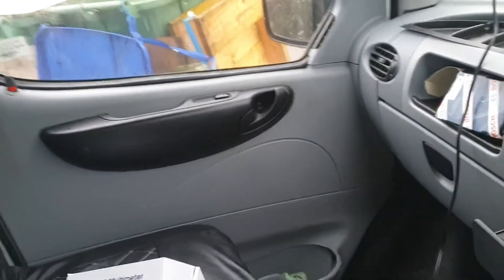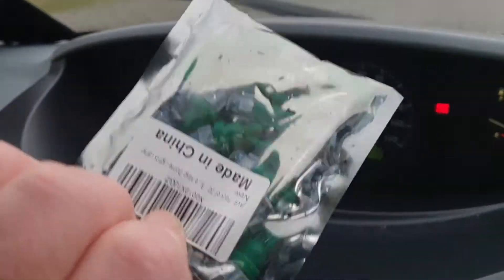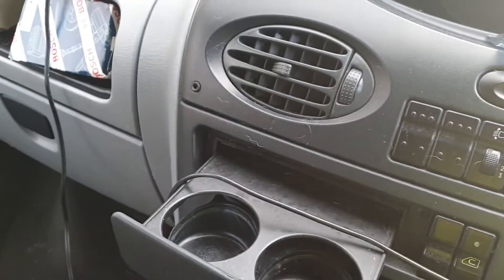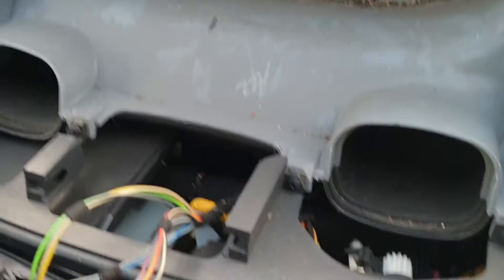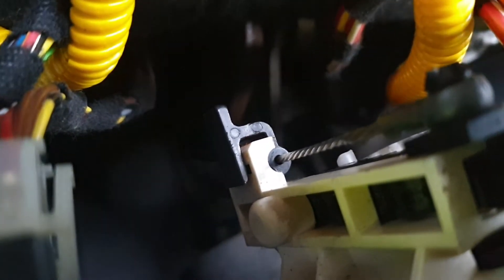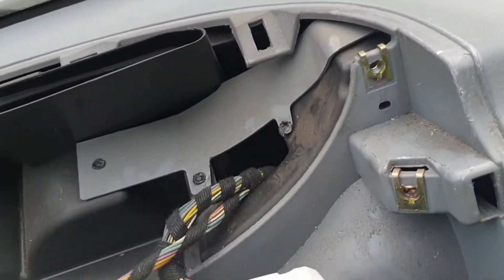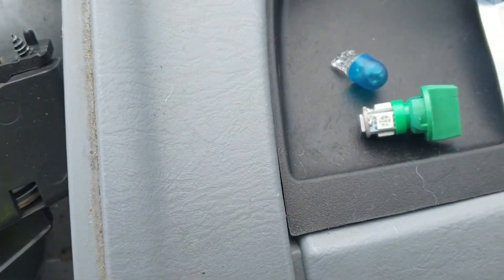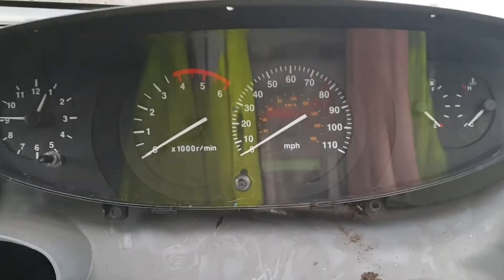LDV Maxus Binnacle lights and Heater control fix.